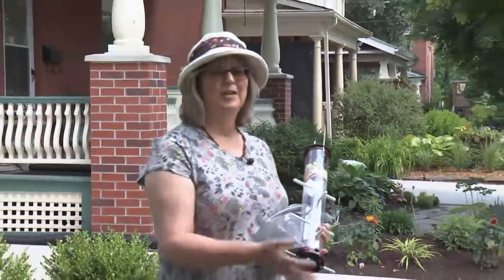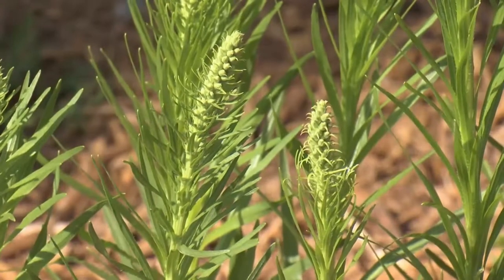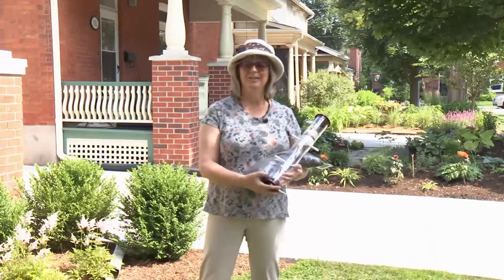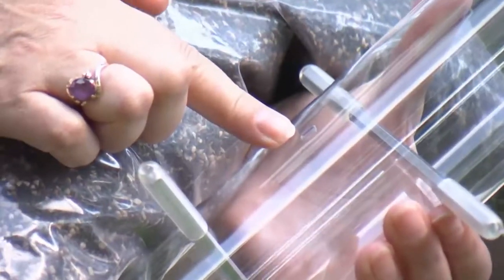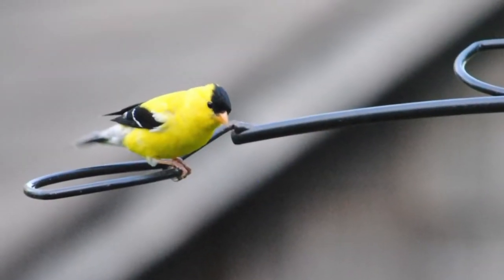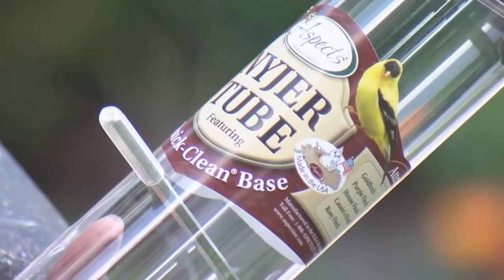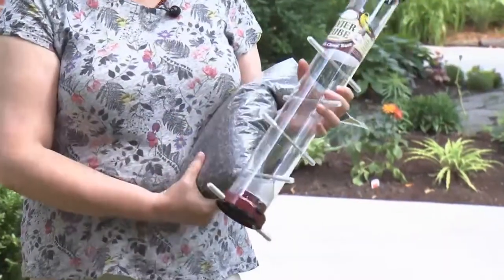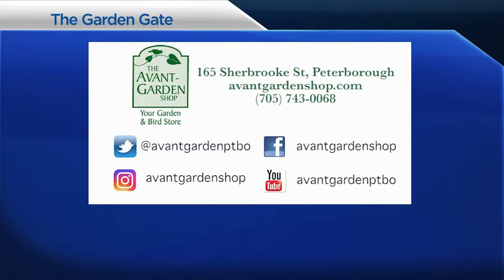Garden Gate: Episode 169 All that glitters is gold (finches) July 19th, 2019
The Peterborough area is blessed with an abundance of American Goldfinches, which some people call Wild Canaries. Male Goldfinches are a rich lemon-yellow, with black wings, a black tail, and a black “toupee.” Females are a paler yellow and lack the toupee (perhaps the males struggle with male pattern baldness?). Goldfinches alternate between flapping their wings and gliding when they fly, so they have an up-and-down flight pattern. Their flight song – a rich, sweet, “po-ta-to chip” – matches the timing of their flight pattern.

If you have Goldfinches at your feeders, you might have noticed that their yellow gets brighter as the summer progresses. That’s because Goldfinches breed later in the summer than other local songbirds. As most of our local breeders are now actively feeding their young, the goldfinches are just building their nests. I saw a female gathering cattail fluff to line her nest just last week.

You might recall from a previous blog post that Blue Jays aren’t actually blue, that their colouration is the result of light refracting through the structure of their feathers. In that post, I also described that the reds, yellows, and oranges in birds are actually pigments in their feathers that come from carotenoids in the food they eat. A healthy male Goldfinch whose territory has high-quality food will be a brighter yellow than an unhealthy male or one with a territory containing lower-quality food. As such, the brightness of the colours in a male’s plumage is considered an “honest signal” to females about his “quality” as a mate.

It’s always important to clean your feeders regularly, especially in the humidity of the summer. Moist food will get mouldy and carry other pathogens that can make birds sick. Trichomonosis is a parasite that affects finches and has become such a problem in Nova Scotia that they are asking people to remove their feeders. The waste seed on the ground under your feeder can also get mouldy and make ground-feeding birds and mammals sick, so be sure to clean it up regularly, as well. These simple steps will help you support, rather than harm, our local finch population.

We carry a variety of quality finch feeders that are guaranteed for life and won’t yellow or crack. Their bottoms come off very easily, making them super-easy to clean. And if you need any repairs, we can do them in the store… just bring in your cleaned feeder, and we’ll take care of it for you.